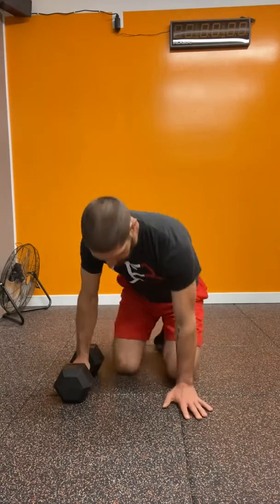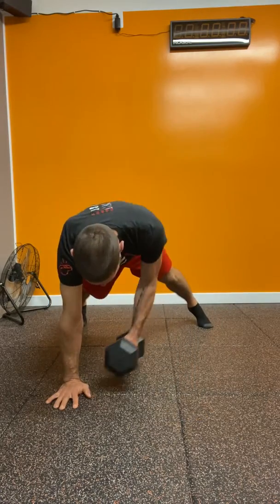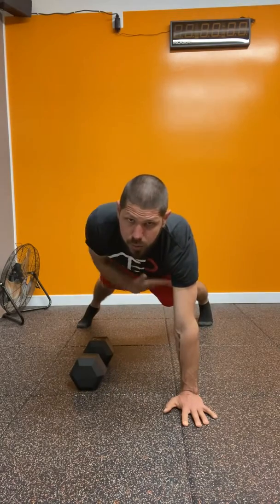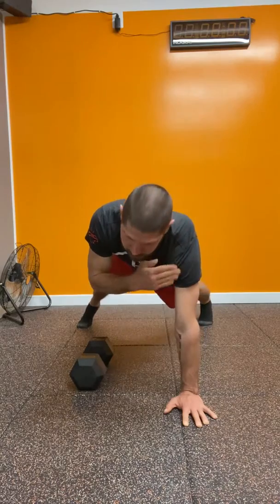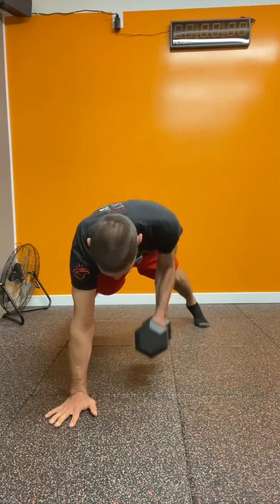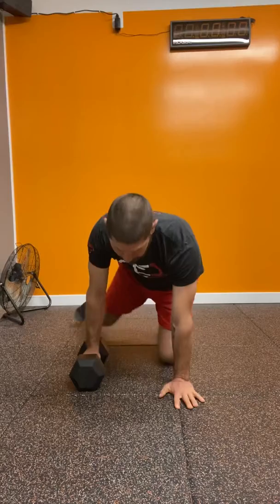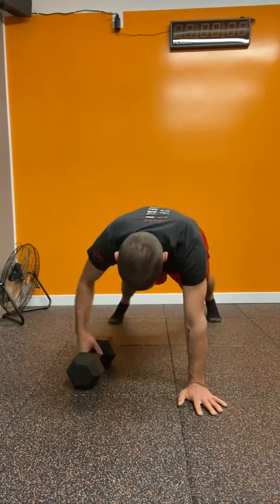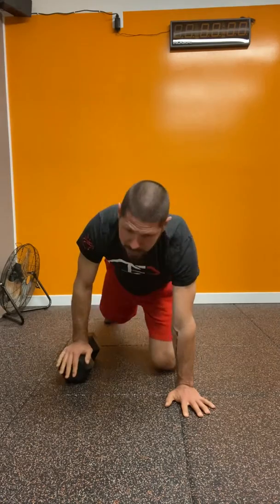Alternating DB row with one DB